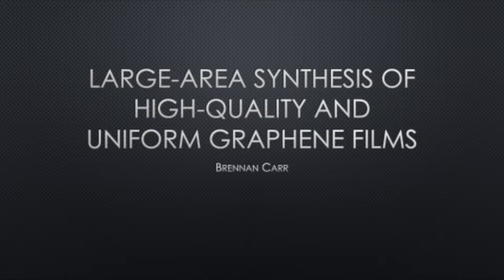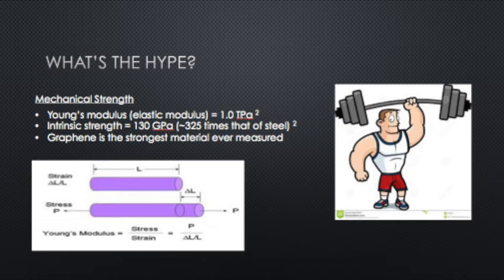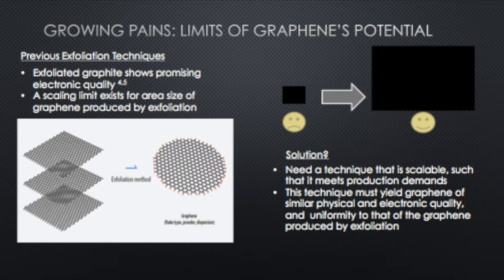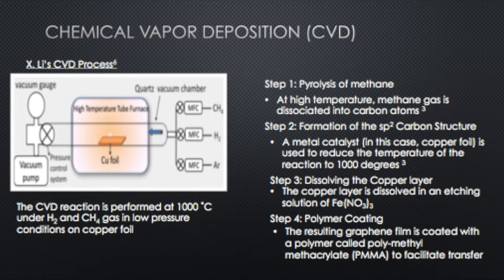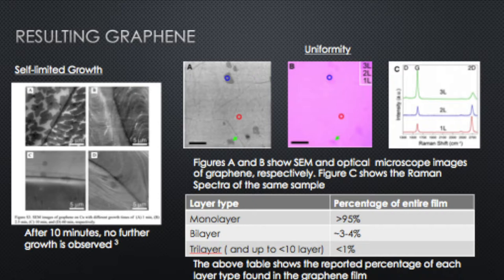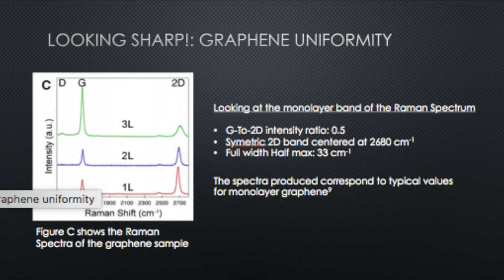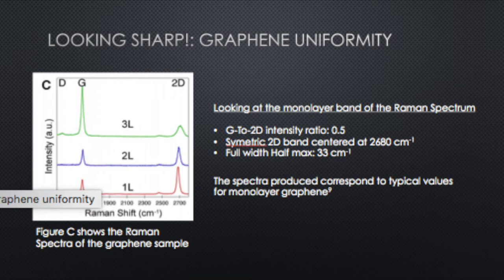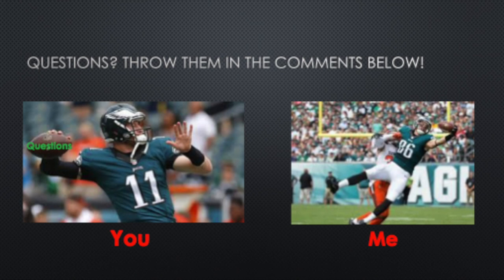Large-Area Synthesis of High Quality and Uniform Graphene films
Research Presentation for Dr. Haitao Liu's Chem 1130 Lecture